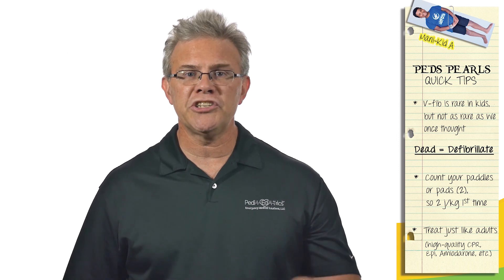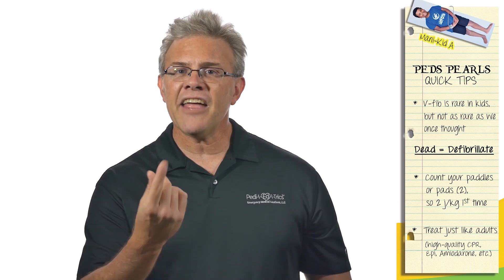Pediatric V-fib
In the happily rare, but truly horrible, situation in which you are confronted with a pediatric patient in V-fib arrest, simply pick up your paddles or pads and count them!